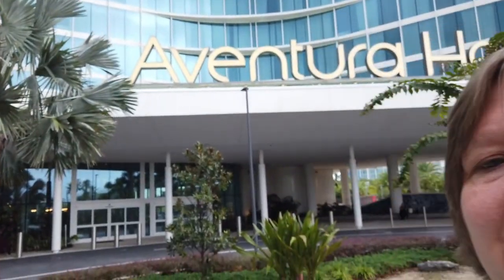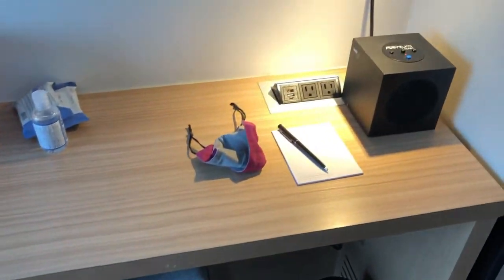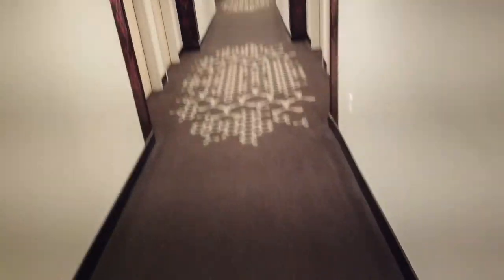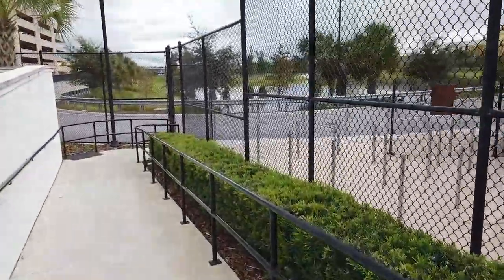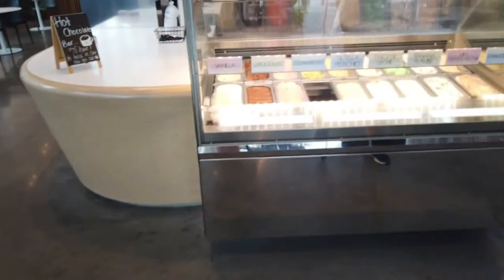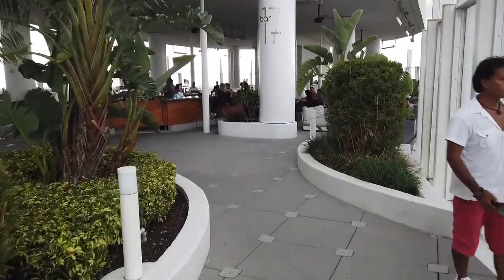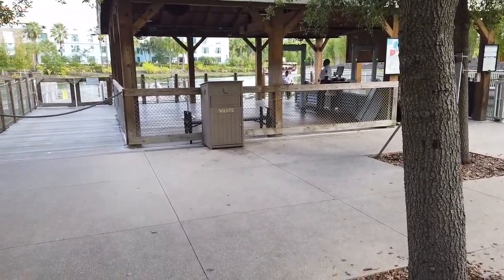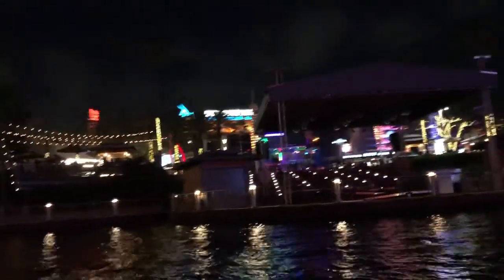Aventura Hotel Room and Resort Tour / Universal Transportation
Join us for a complete Aventura Hotel room and resort tour, as well as transportation options to Volcano Bay, City Walk, Universal Studios, and Islands of Adventure.  The date of our stay was in September of 2021.  Come adventures with us!